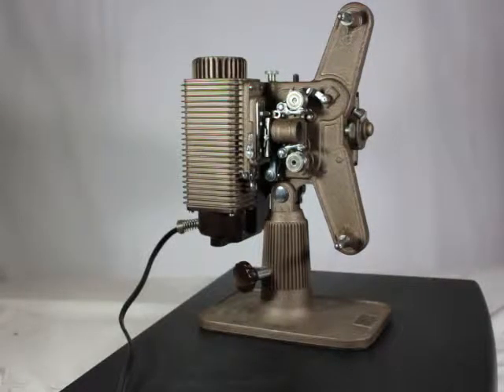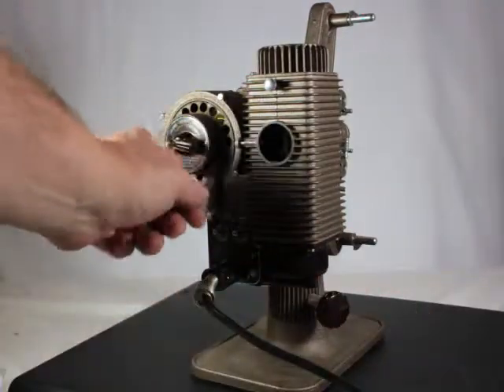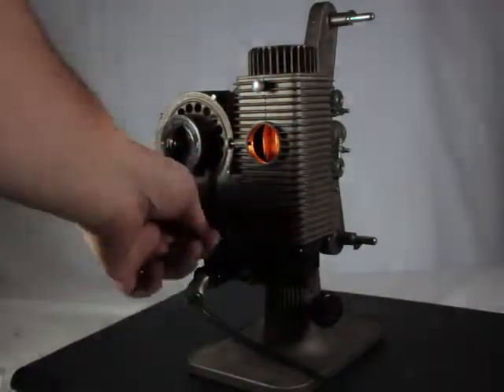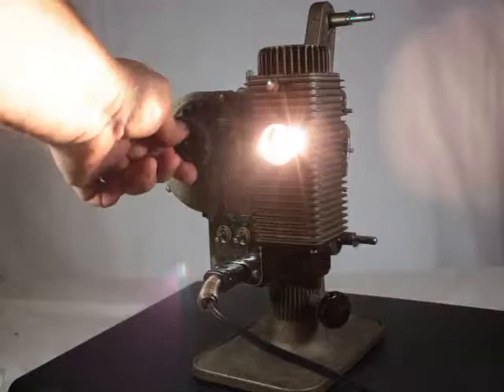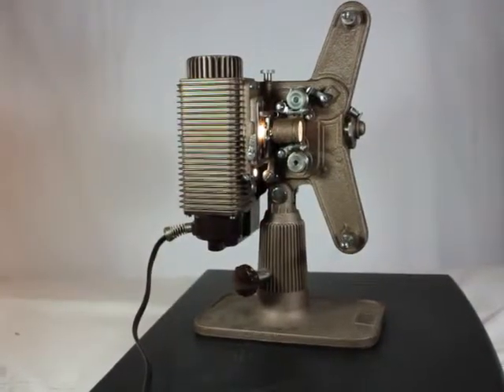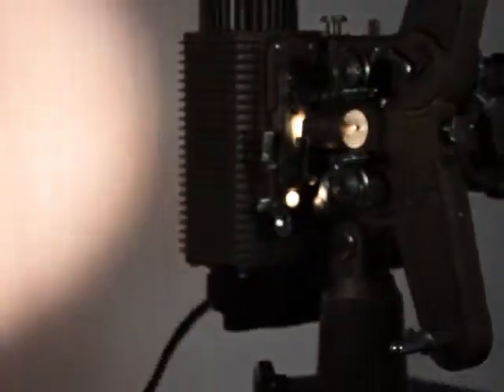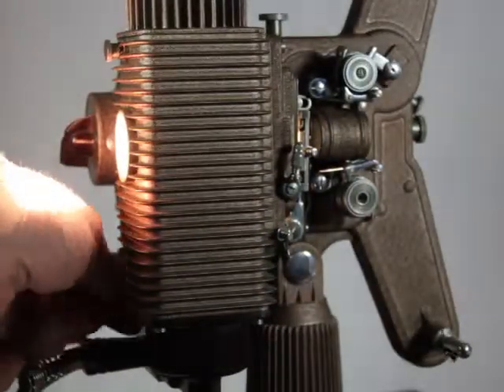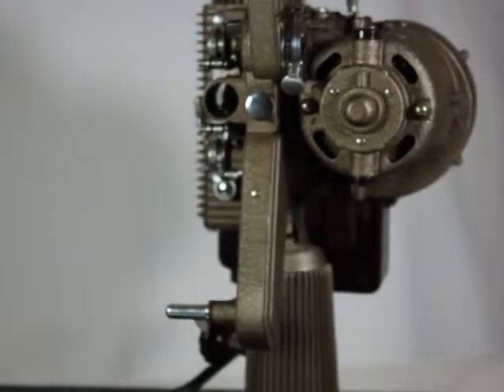Revere 85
Ebay Demo Revere 8mm projector